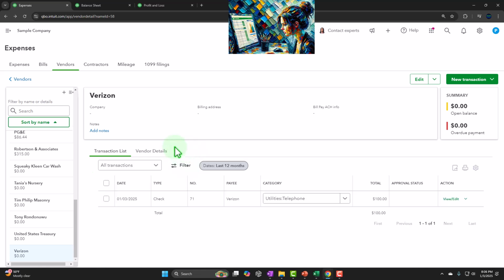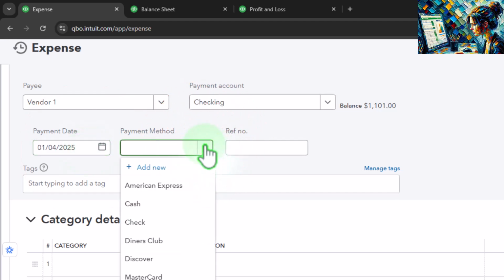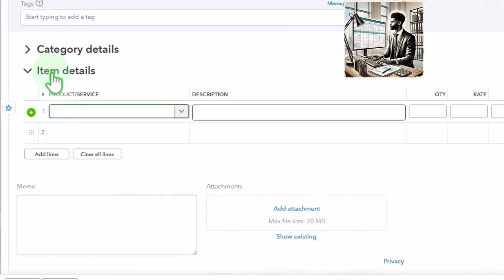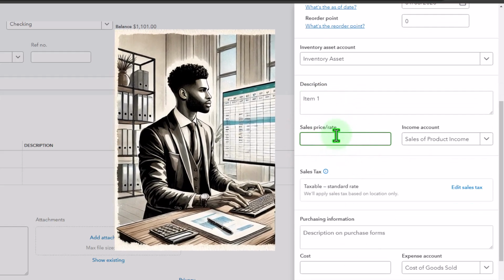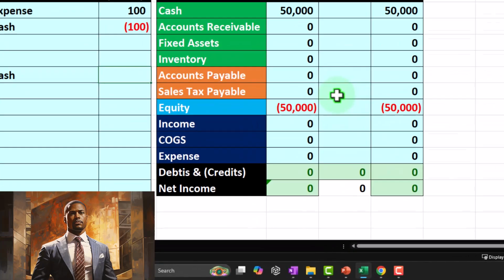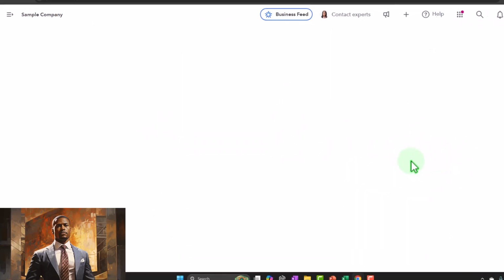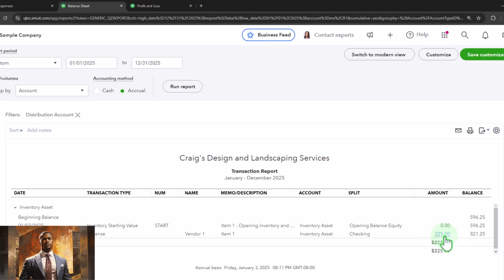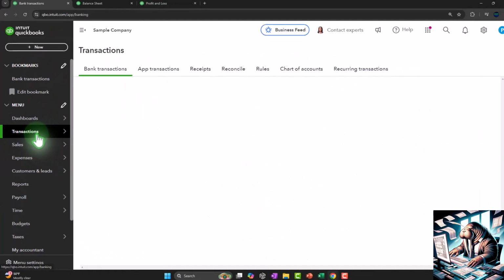Enter Expense Form 4 QuickBooks Online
Enter Expense Form